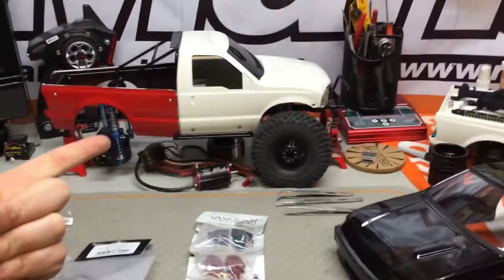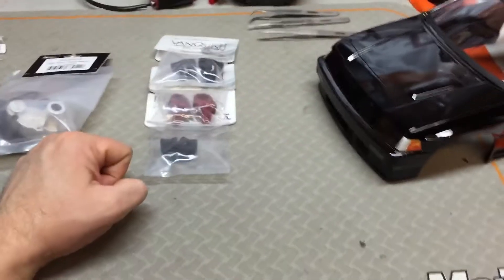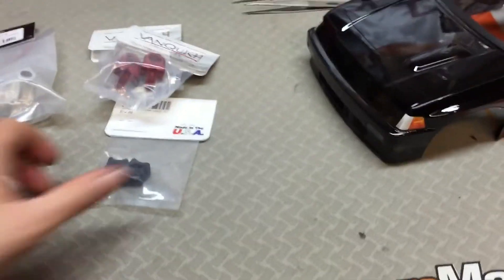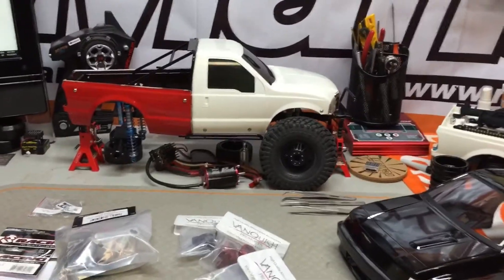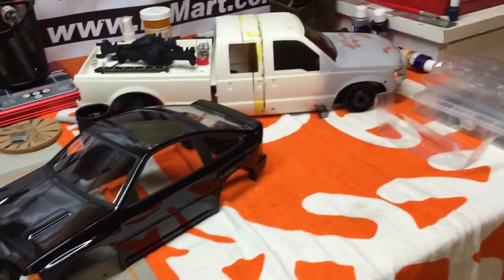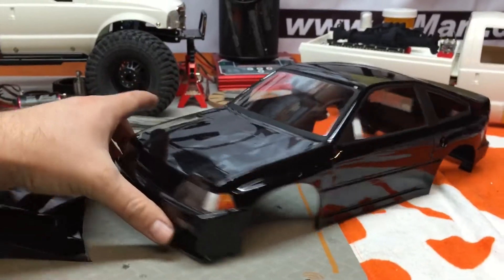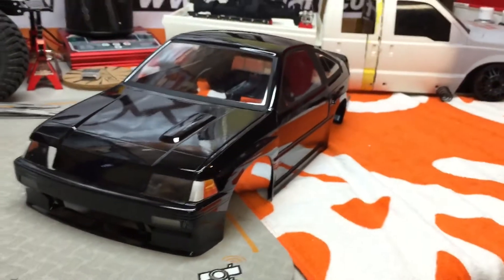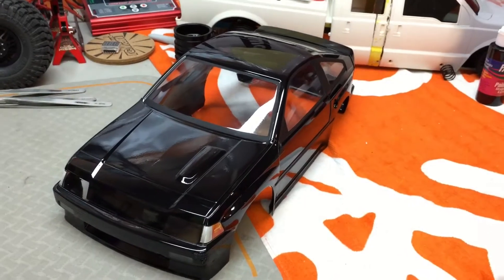Sakura D4 parts, Mattzilla parts and some Mugen CRX painting. VS Customs from SoCrawl.com RCMart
It has finally shown up. I have been waiting for this shipment since December 1st! Customs felt they wanted to hang on to it for a bit.
So many parts so little time. I am getting bit by bit for this build but at the end of the day it will be exactly what I want.

Here is the list with links on what has come in.

Vanquish Aluminum Alloy Scale C-Hubs 2 pcs Black For Axial Wraith

Vanquish AR60 Axle Lower Shock Link Mounts Set Black For Axial Wraith

And like always Like, Subscribe and Share and if you have any ideas for future videos leave a message in the comments or you can DM me on Instagram under VS_Customs. Cheers.

RC Drift and Crawler VS_Customs from SoCrawl.com and RCMart"